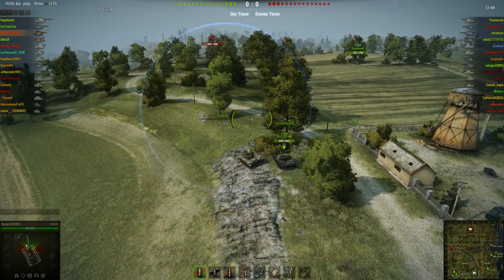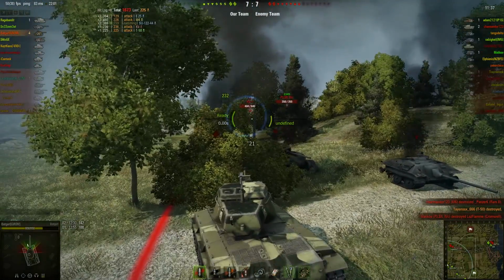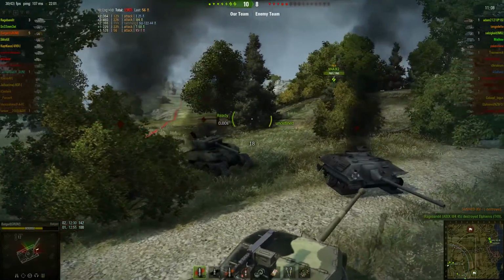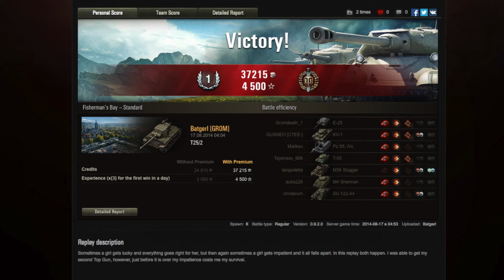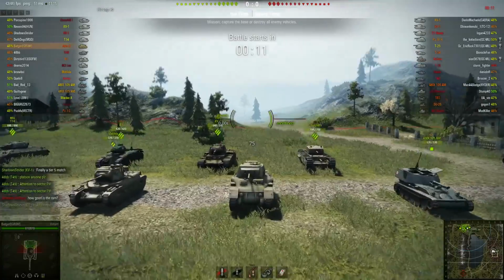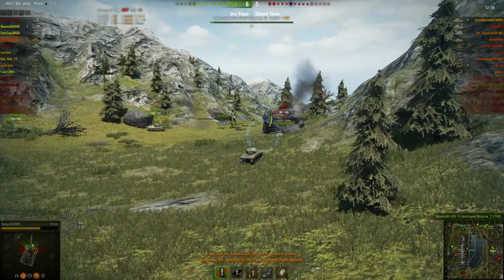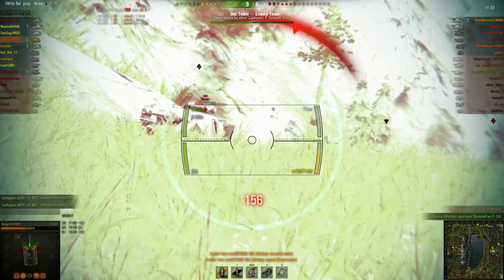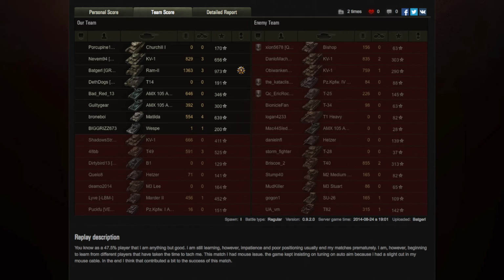World of Tanks AA 002 Top Gun!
Here is another World of Tanks video.  Not the best since what i am trying to do here is debrief myself on mistakes I made during the game.  Even in my top gun session I would up killing myself with my impatience and lack of understanding.  I fell right into a trap.  Silly me.

In the second it was a surprise High Caliber medal for me in the Rma II and tier 5 American Premium tank.  You never have to buy a premium tanks and they are never the over powered tanks you would expect from a paid for virtual asset.  Instead the premium tanks give you more credits and the ability to accelerate crew skill trying right away.  So here is the High Caliber match I played and I thank a T1 Driver for rage quitting and making it easier for me.